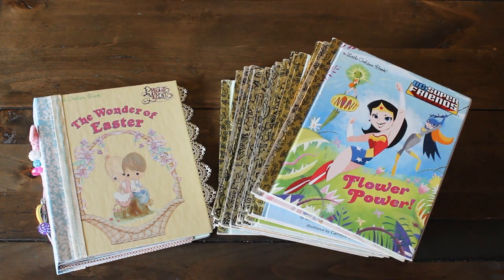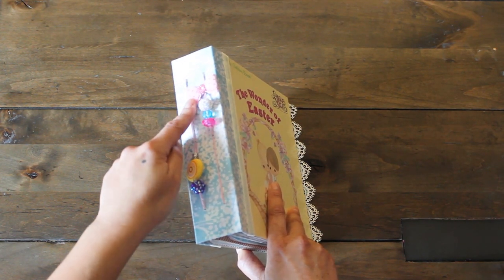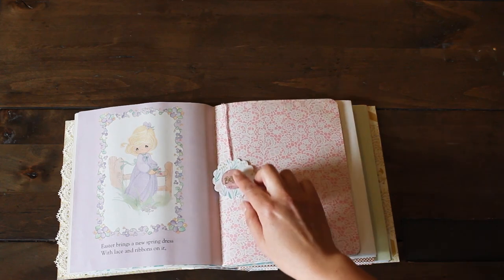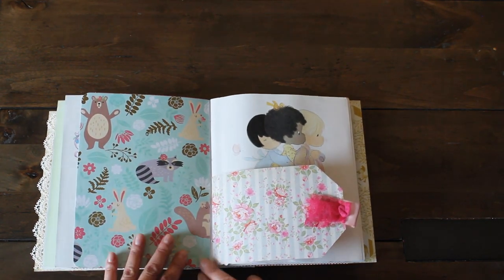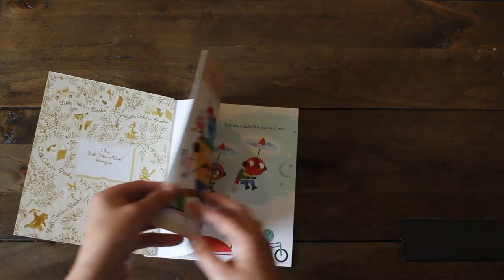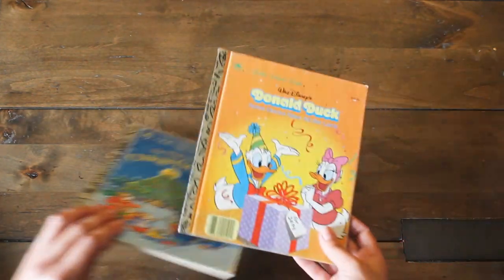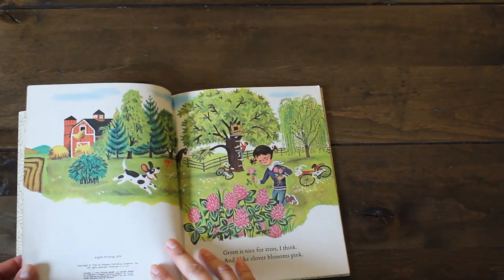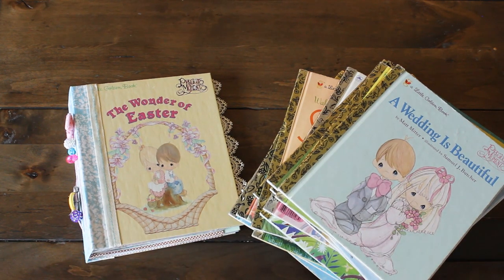Little Golden Book Journal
Check out my first Little Golden Book Journal plus book haul. I was inspired by my dear friend, @sandra.11.11 little golden book junk journal.